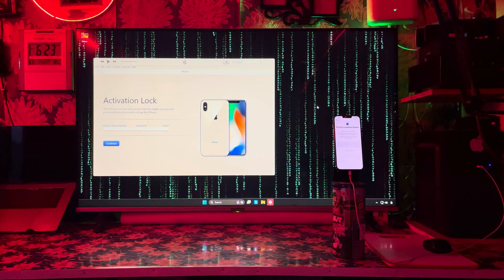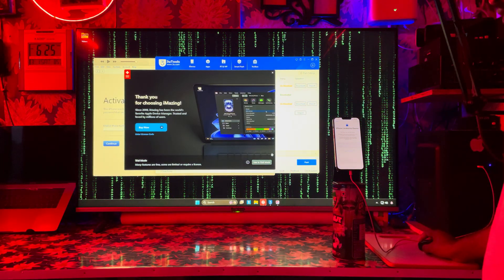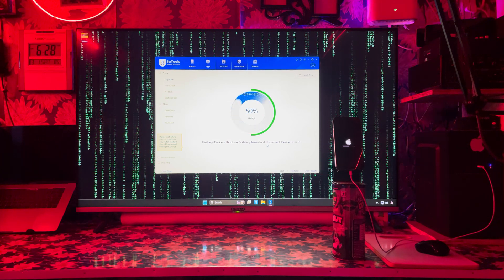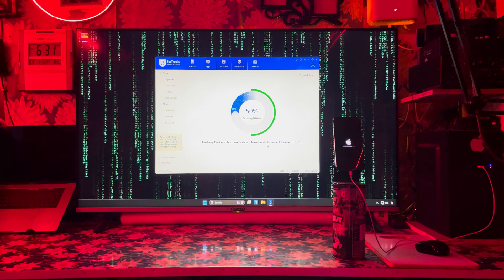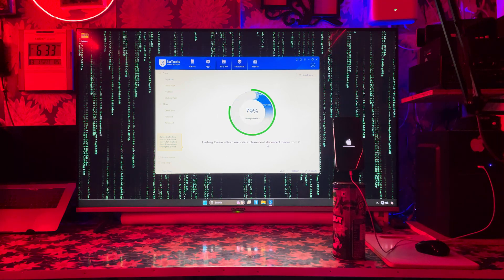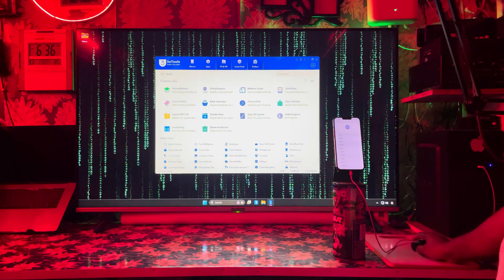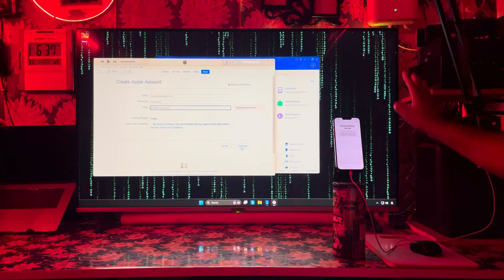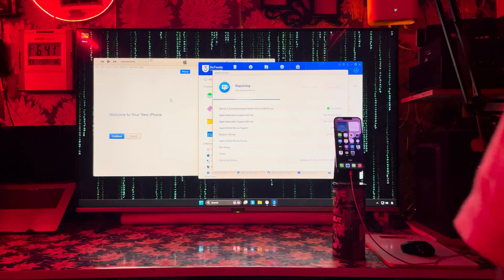Free Unlocking 🔓iPhones iCloud Activation Lock the Smart Way: No Jailbreak Required! With PC/Laptop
Unlocking iPhones the Smart Way: No Jailbreak Required! With PC/Laptop 🔓📱💻

Looking to unlock your iPhone without the hassle of jailbreaking? In this video, I’ll show you a safe, easy, and effective method to unlock your iPhone using a PC or laptop—no risky software or complicated hacks involved! 🚀

🔹 What You’ll Learn:
✅ How to unlock an iPhone without jailbreaking
✅ The best tools & methods for a secure unlock
✅ Step-by-step tutorial using your PC/laptop
✅ Avoiding common mistakes and scams